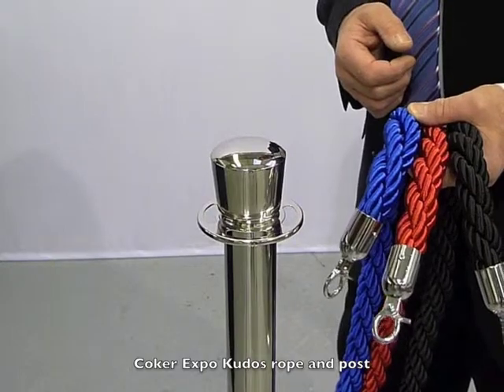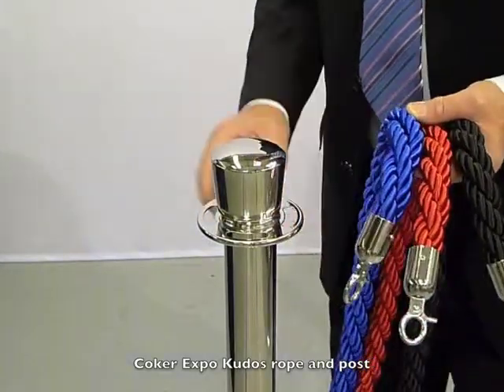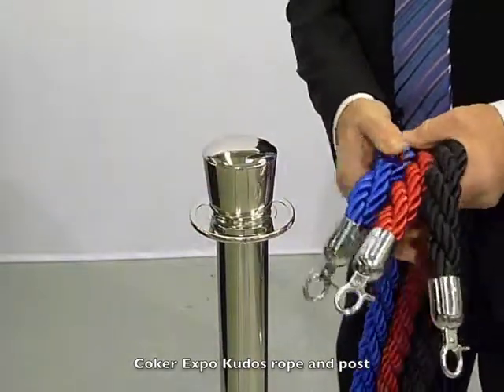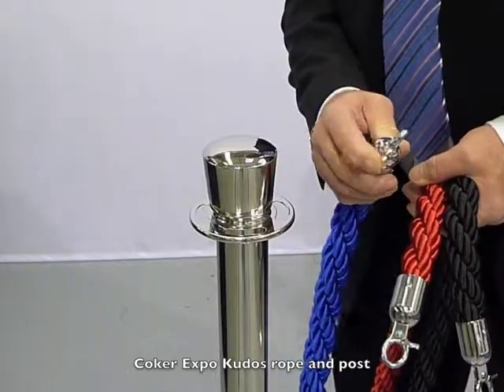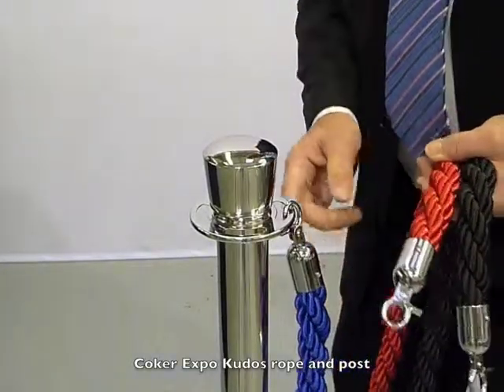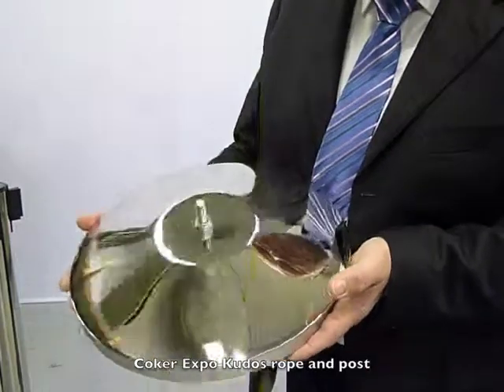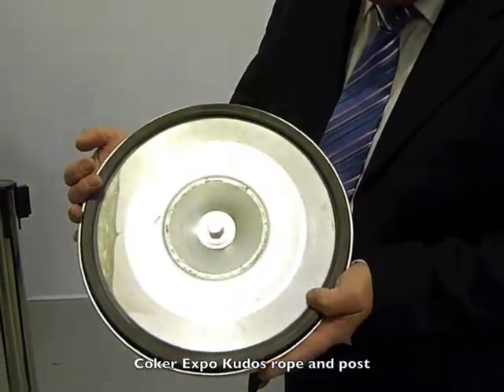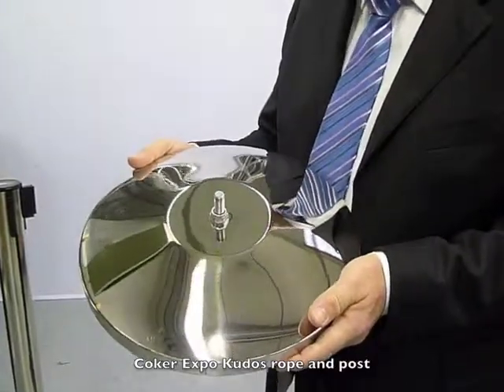Kudos rope and post barriers for cordoning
The Kudos rope and post pedestrian guidance system, smart chrome posts with dome base's and brightly coloured ropes with shiny hooks really look the part in any queue.